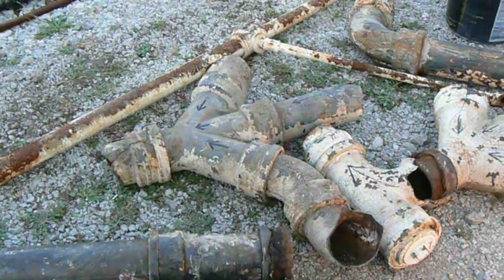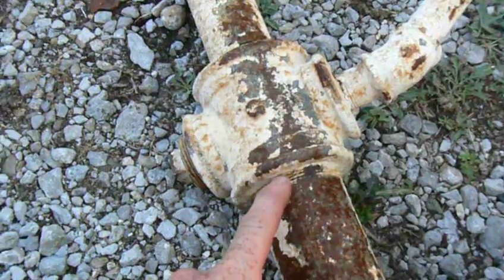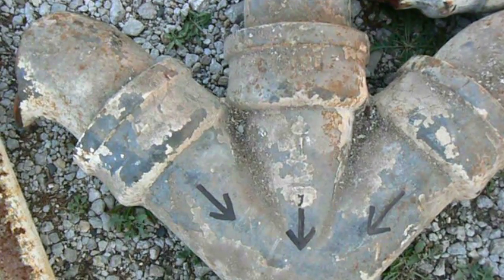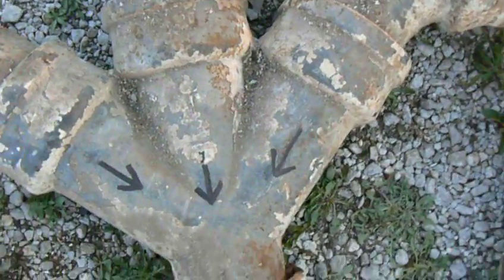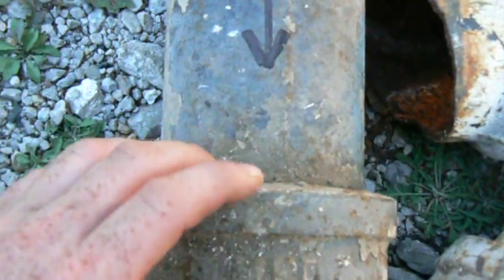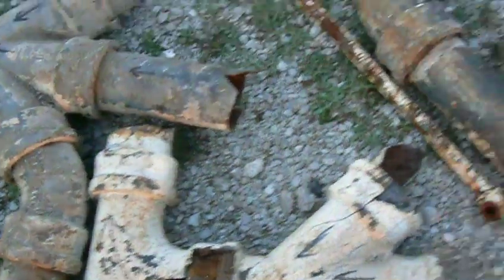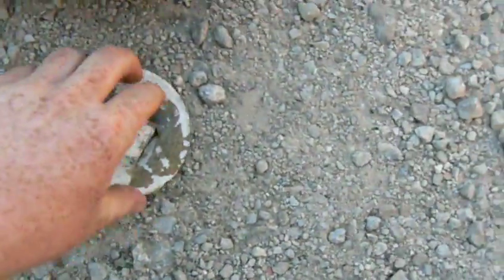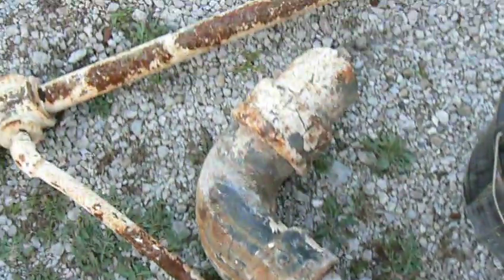Lead extraction from Cast Iron sewage pipes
July 2010 : See how cast iron sewage pipes contain valuable lead in the joints.